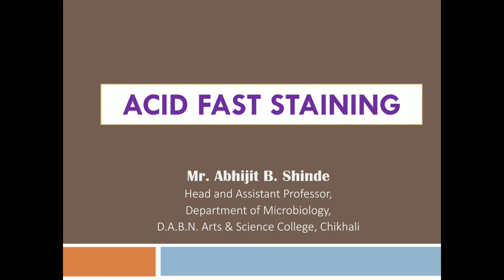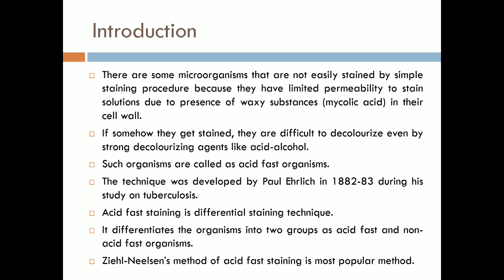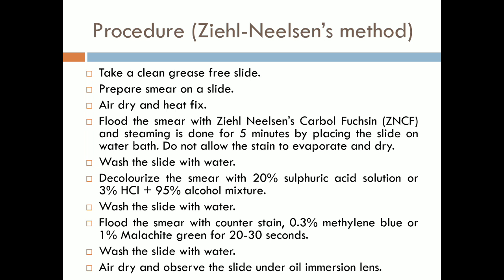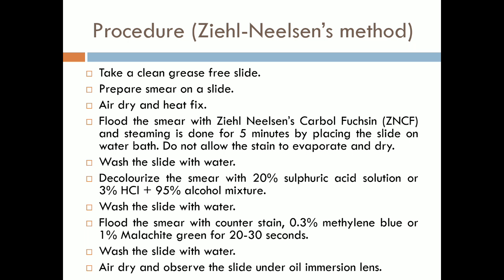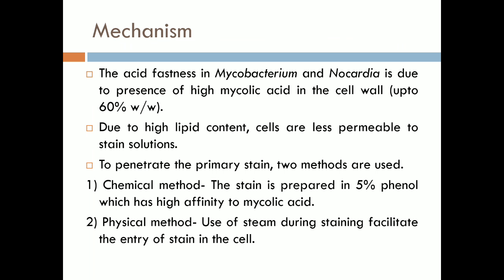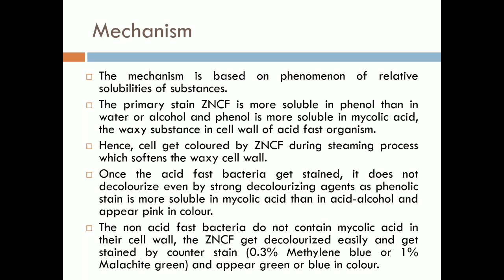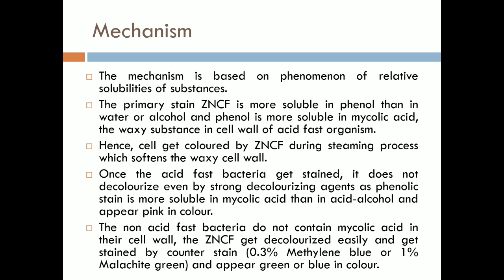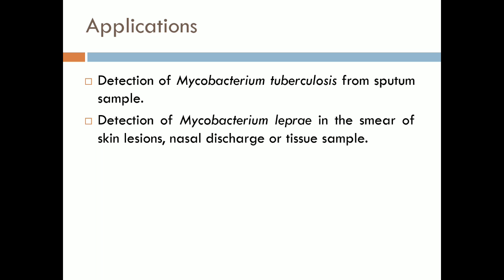Acid Fast Staining